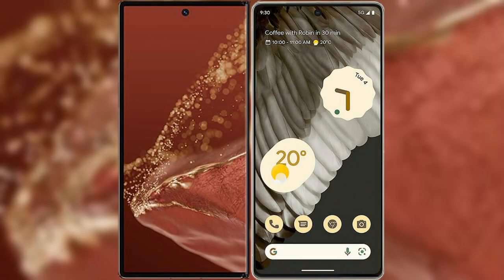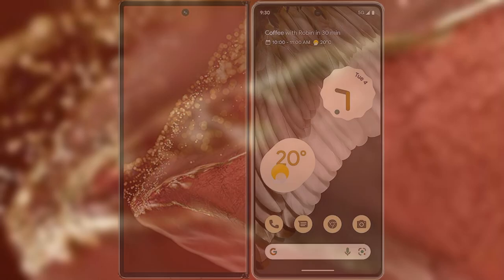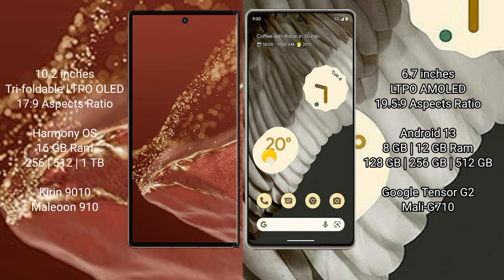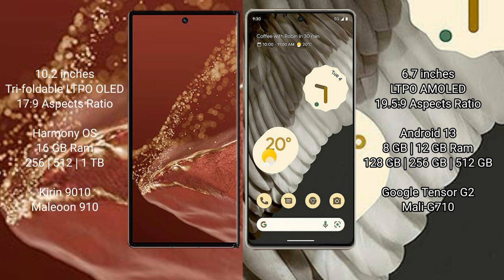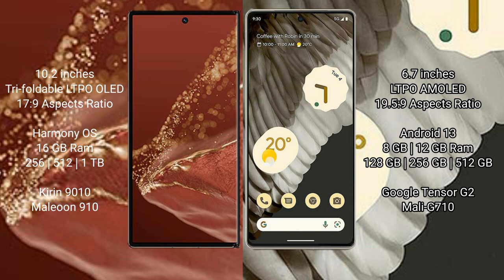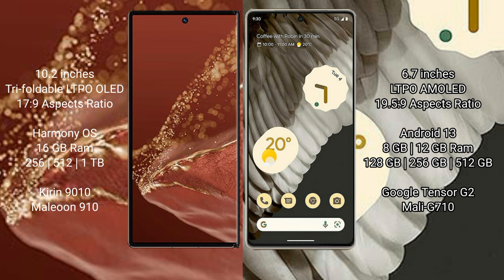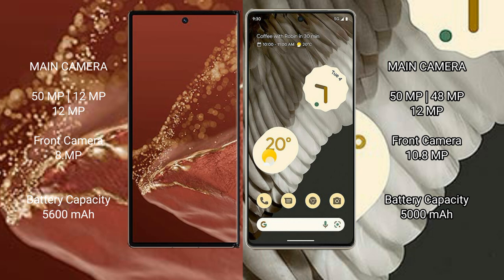Huawei Mate XT Ultimate vs Google Pixel 7 Pro Review